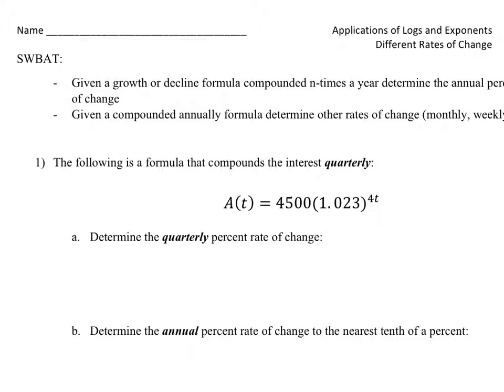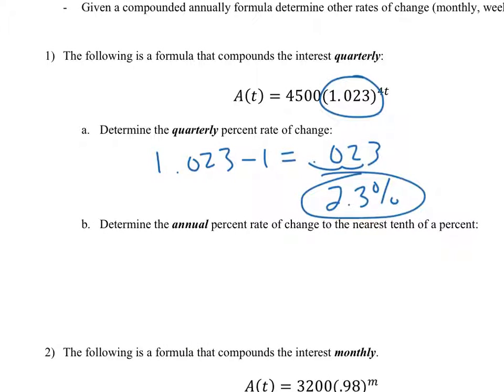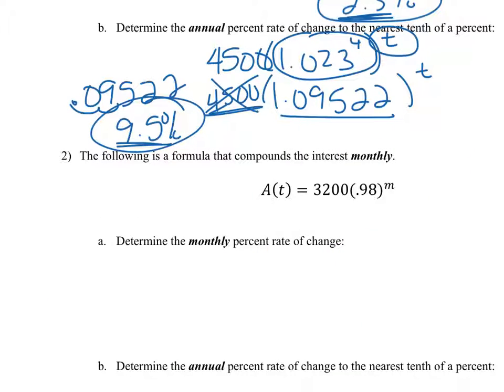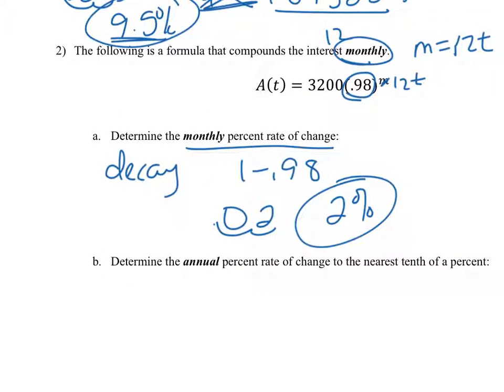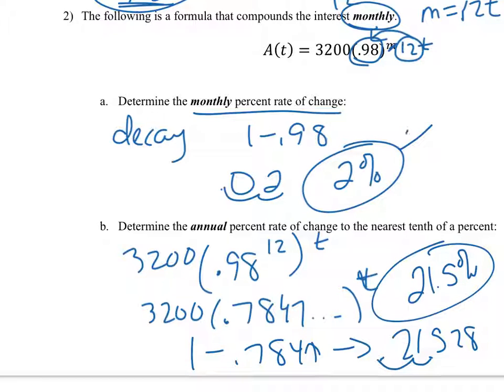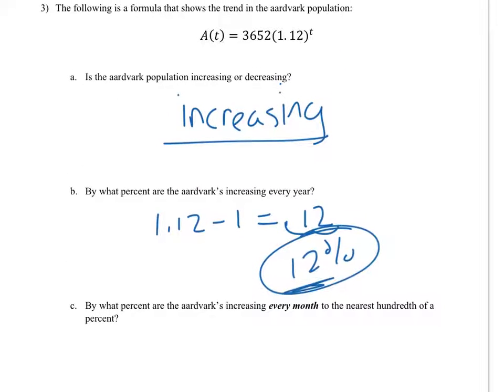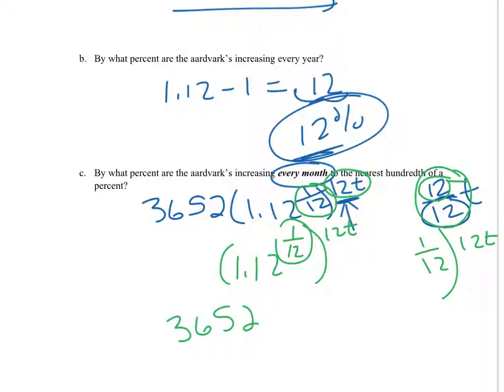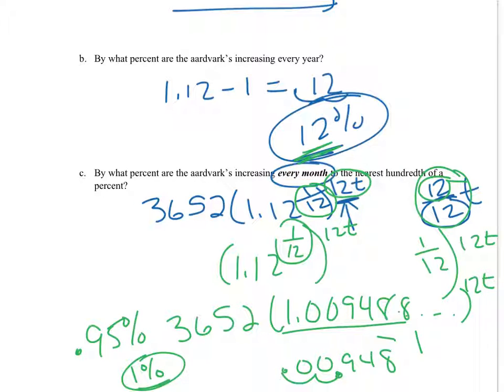Determining Diff percent rates of change